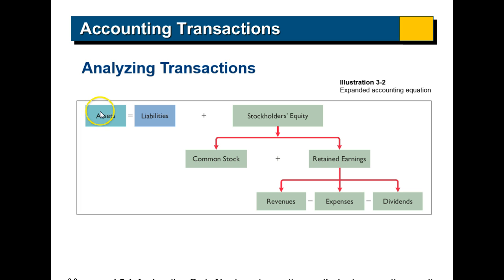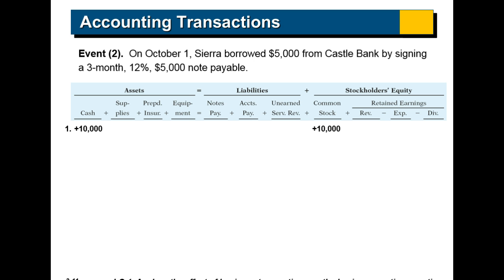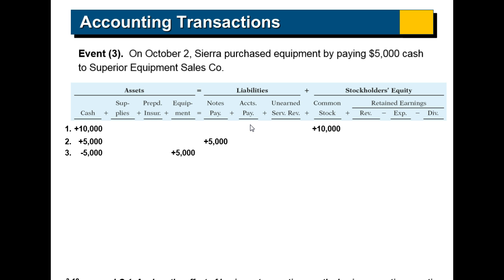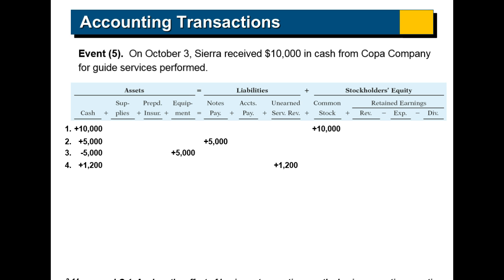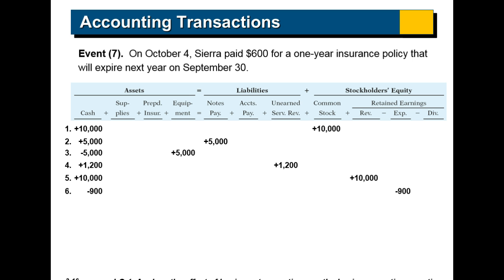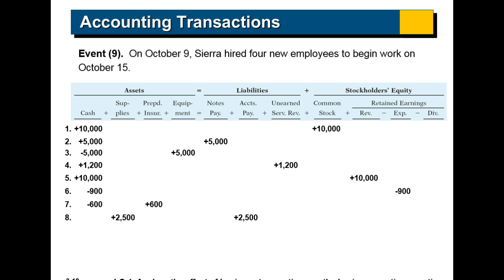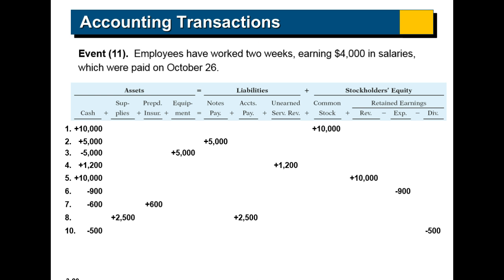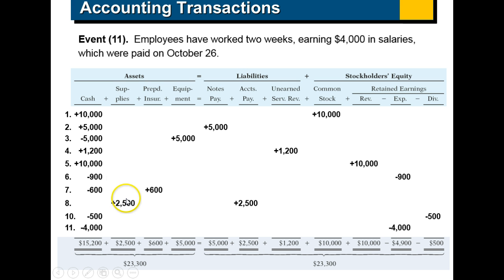Chapter 4 Lecture - Part 1